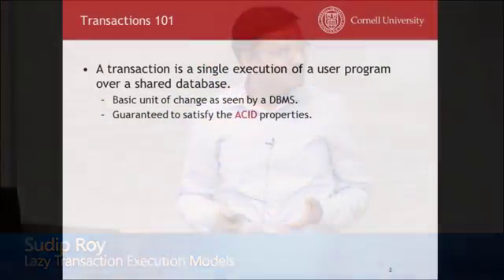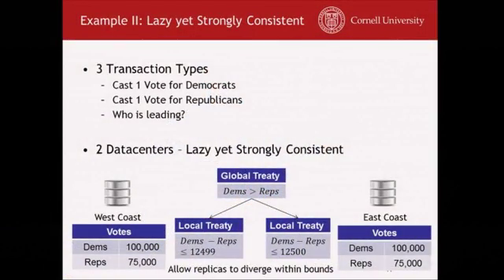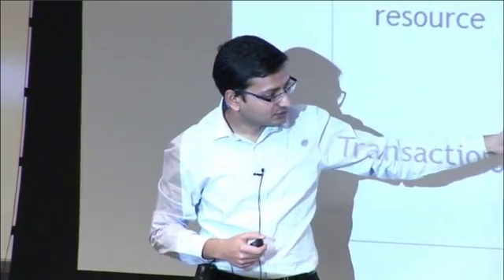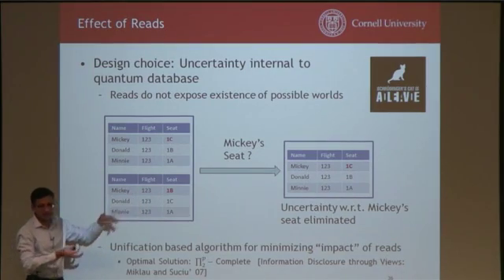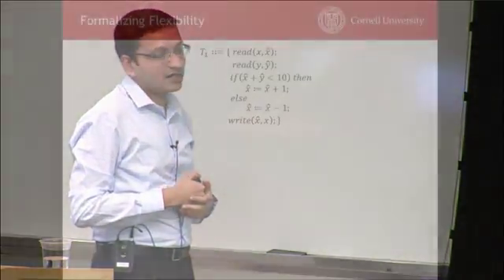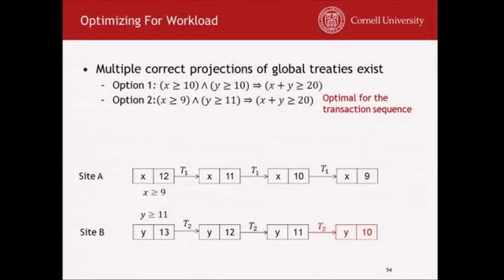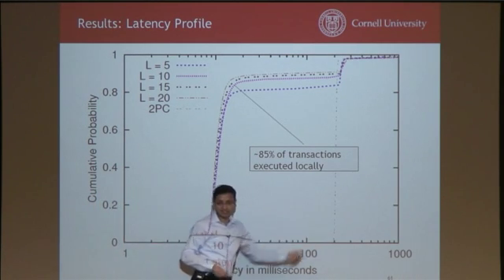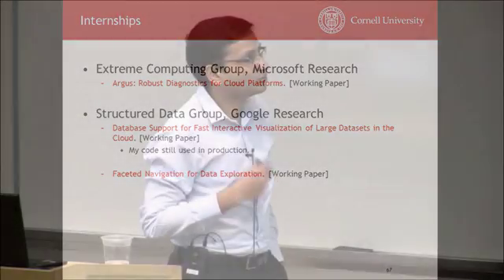Lazy Transaction Execution Models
Database transactions are an abstraction that allows programs to read and modify a database concurrently, yet consistently. In Online Transaction Processing (OLTP) applications, many transactions exhibit flexibility with regard to the reads and writes they perform. For example, in a flight booking application, a user may not care what exact seat is booked as long as it is a window seat. Similarly, in an online shopping application, the exact value of the stock level of an item is irrelevant for a purchase transaction as long as there is enough stock to fulfill an order. Such flexibility in transactional reads and writes presents opportunities for optimizing application performance. In this talk, I will discuss how we can exploit flexibility in transactions by executing them lazily. First I will present Quantum Databases – a lazy transaction processing system that defers the making of choices in transactions until an application or user forces the choice by observation. Conceptually, the database is in a quantum state – in one of many possible worlds, exactly which one is unknown – until fixed by observation. Next, I will present Homeostasis – a lazy transaction processing system for distributed or replicated databases which automatically identifies flexibility in a set of transactions and exploits it to minimize the amount of inter-node communication required to guarantee consistency. The key insight is to allow the state of the system to be inconsistent during execution, as long as this inconsistency is bounded and does not affect transaction correctness.